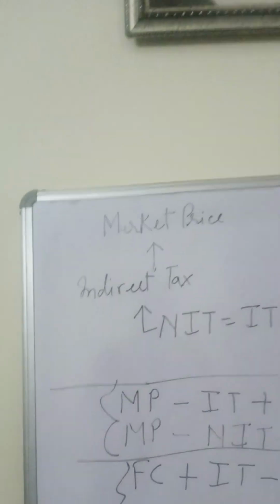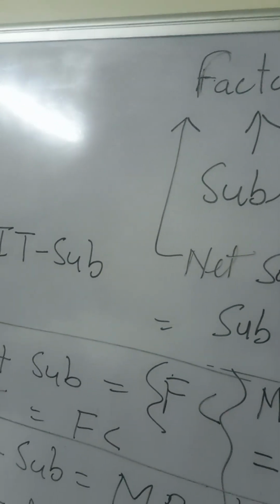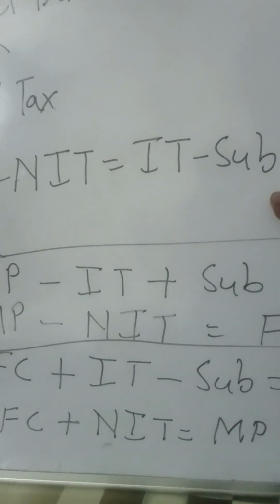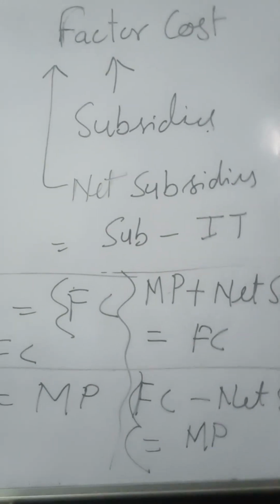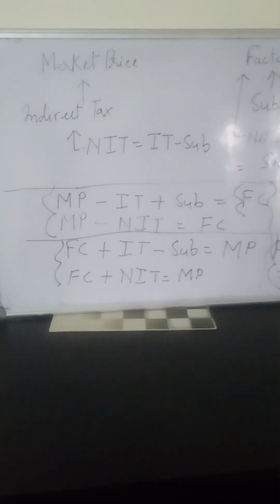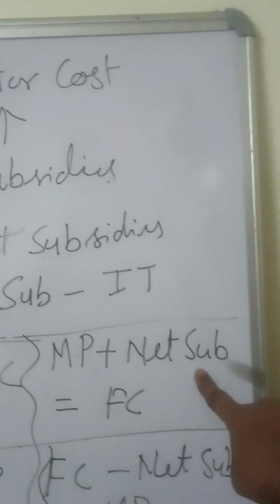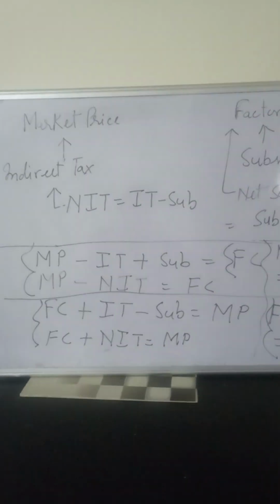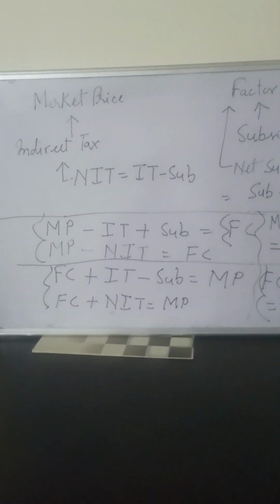Market price and factor cost , chater-2 Measurement of National income